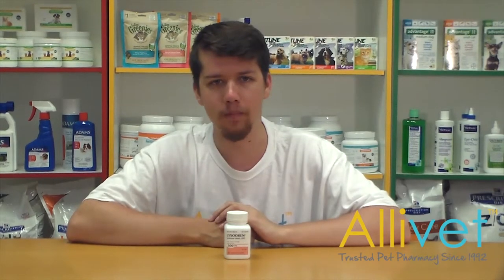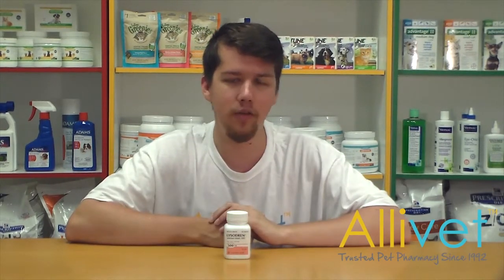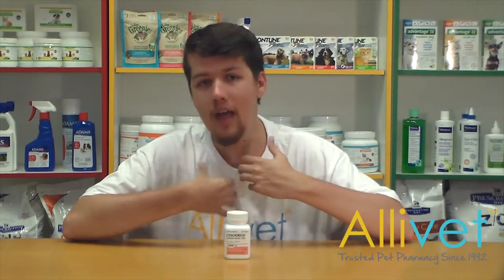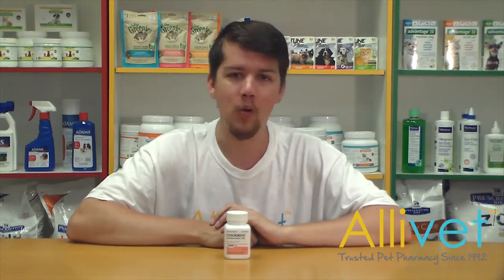Lysodren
Lysodren Tablets treat Cushing’s disease in dogs.  Cushing’s Disease occurs when your dogs adrenal glands overproduce the hormone cotisol.  Lysodren inhibits the production of cortisol in your pet relieving them of their symptoms.  Lysodren utilizes 500 mg of milotane.

Tablets treat Cushing’s disease in dogs.  Cushing’s Disease occurs when your dogs adrenal glands overproduce the hormone cotisol.  Lysodren inhibits the production of cortisol in your pet relieving them of their symptoms.  Lysodren utilizes 500 mg of milotane.